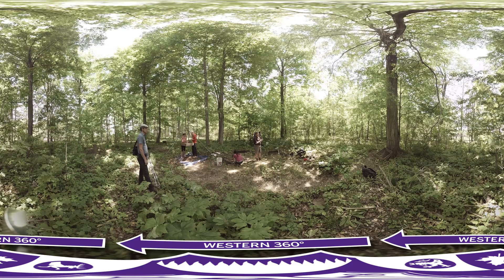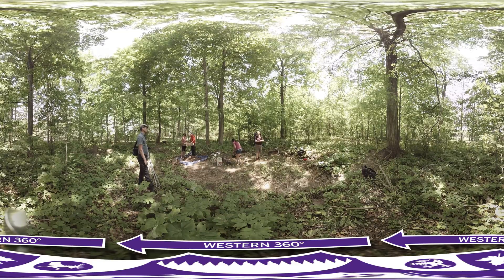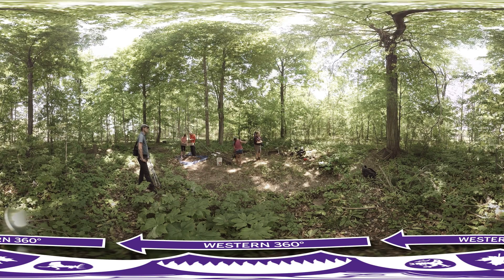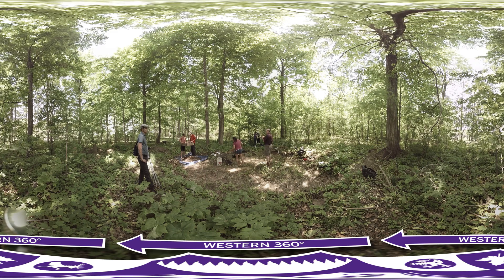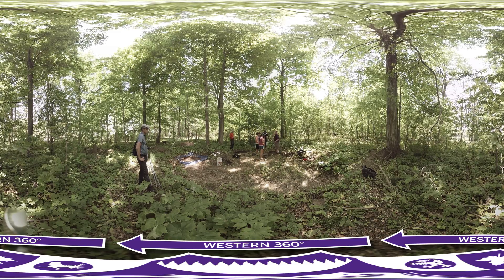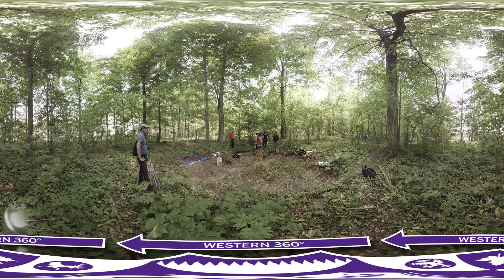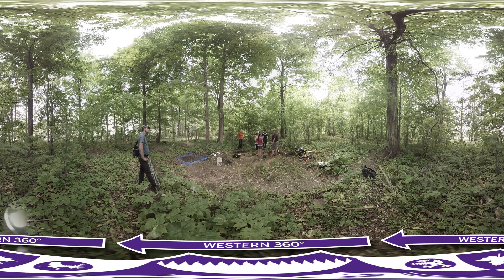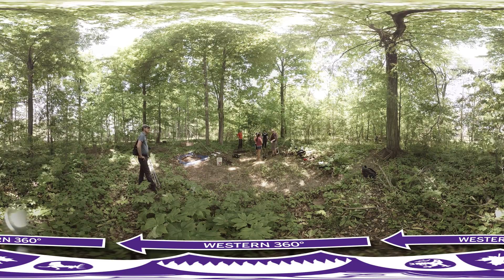Western 360 - Summer Anthropology Course at Ontario Museum of Archaeology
Note: the 360° functionality views best in Chrome, Opera or Firefox.

Did you know, anthropology is dedicated to documenting and understanding human beings, wherever and whenever they live(d), in both their cultural and biological dimensions? At Western, Anthropology students study the many ways of being human in the past, in the present, at home and around the world.

In this video, professor Neal Ferris explains what the students in the Anthropology 3396A – Site Management and Service course are working on at the Lawson site, located at the Ontario Museum of Archeology in London, Ontario.

This course focuses on non-invasive techniques, and how to restore a site explored by many previous archeologists and anthropology students. The Lawson site is a Late Woodland Site and was inhabited around 1,500 AD by ancestors of Iroquoian-speaking peoples. Up to 1,000 people may have lived in the village at a time and there were upwards of 30 long-house structures in the village.